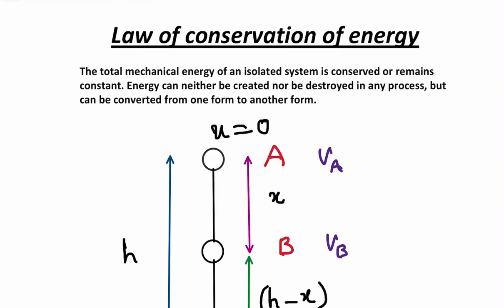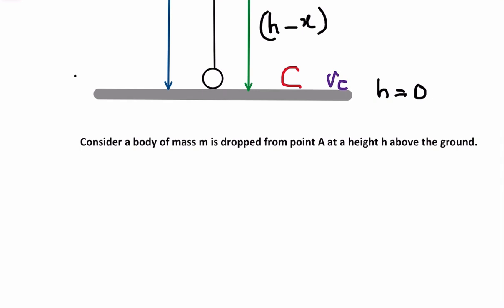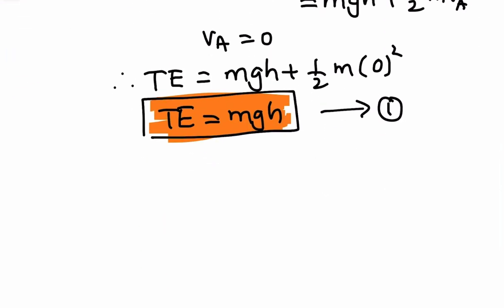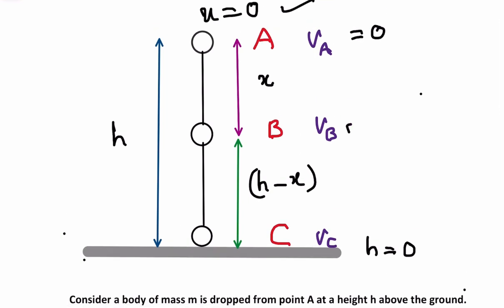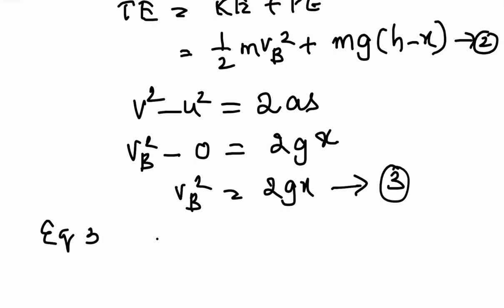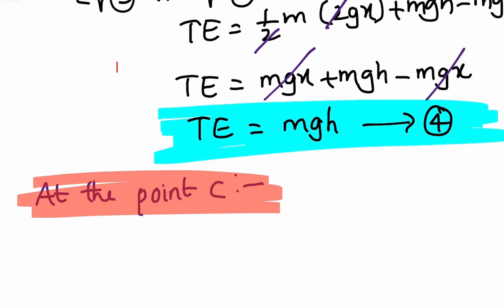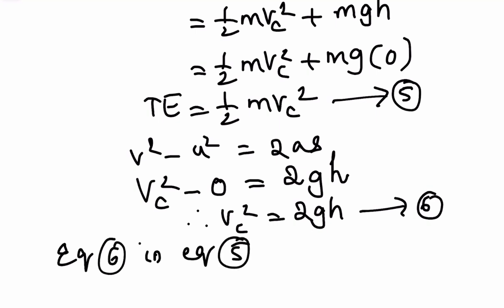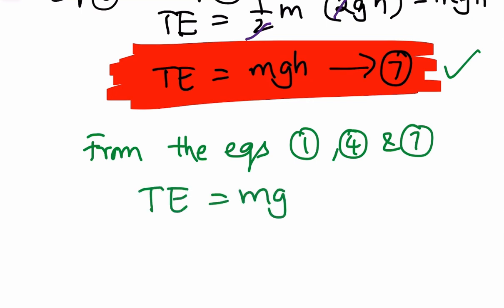Law of Conservation of Energy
Law of conservation of energy is verified # JEE  Mains # JEE Advanced # NEET # College Physics # Engineering Physics # NCERT # CET # PUC Physics #
Energy can neither be created nor be destroyed, it can only be transformed from one form to another form.